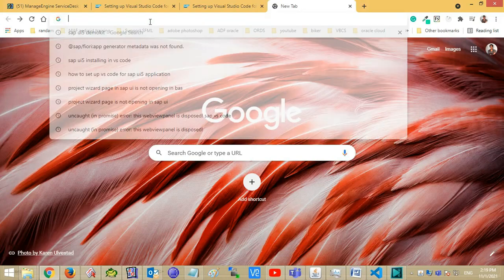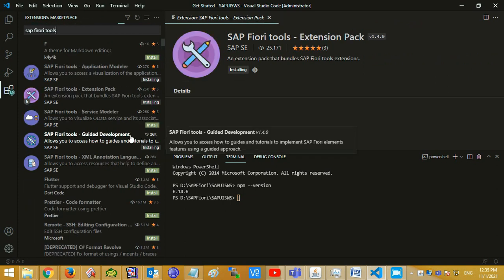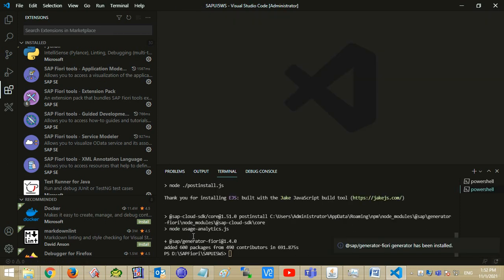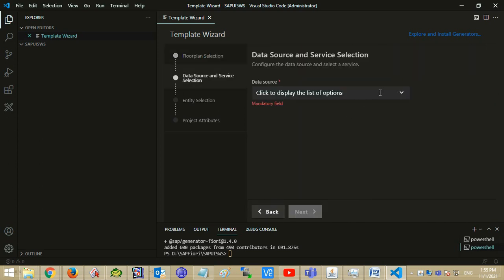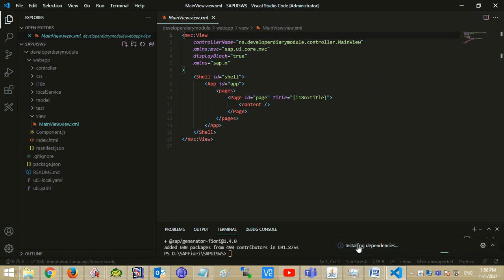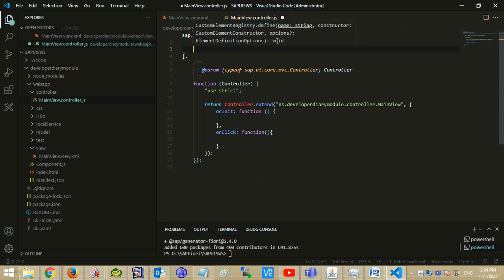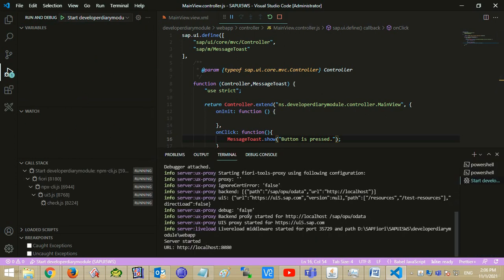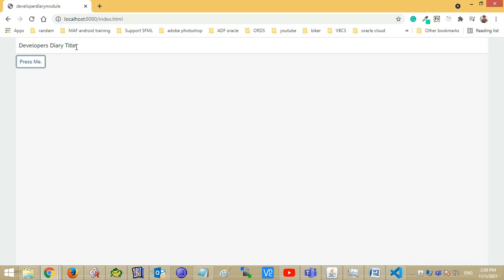Configure Visual Studio code as Business application studio For SAPUI5 Development Developers Diary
Today we shall learn how to configure Visual Studio code at your local machine for SAP UI 5 Development.

00:00  intro
00:16  install Node JS
00:37  Installation of SAP Fiori extensions
01:31 Installation of Application generator
01:55 Reinstallation
02:32 Creating Project with template
04:50 Creating Test Application
05:40 Debugging application
06:14 Finished